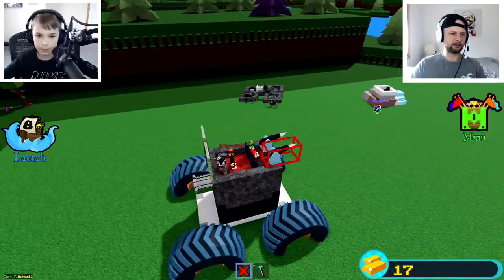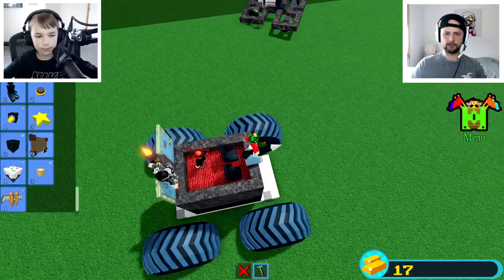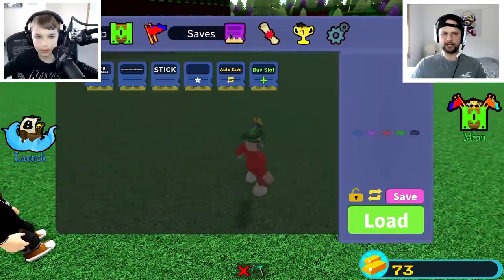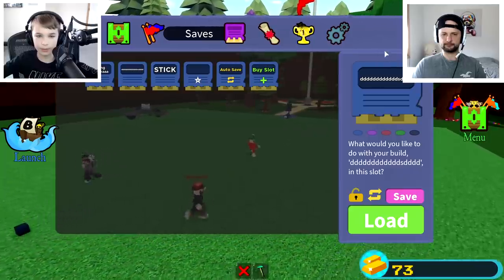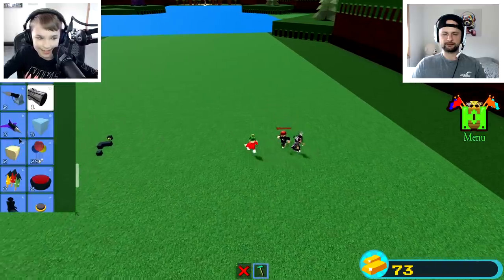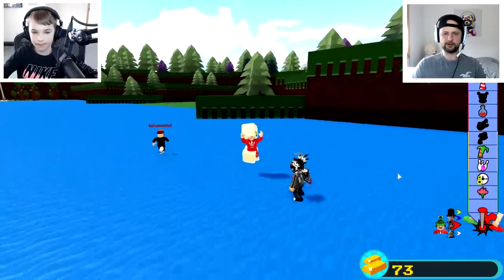Roblox Build A Boat For Treasure, But The Boat Is Trash Can...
⭐Use Star Code: BLOX4FUN ⭐

Blox4Fun